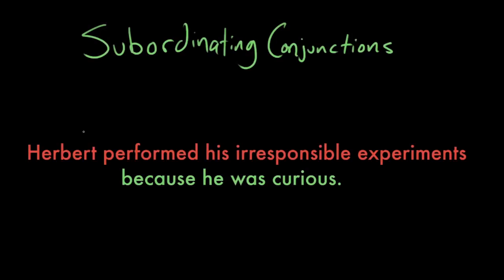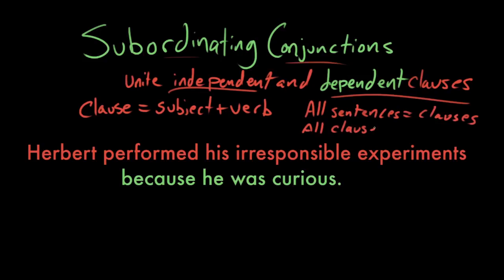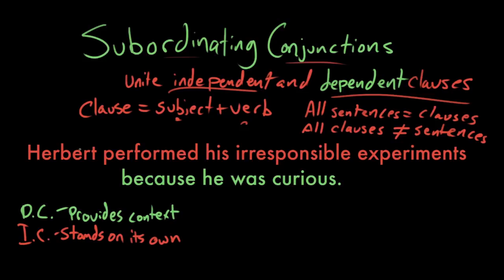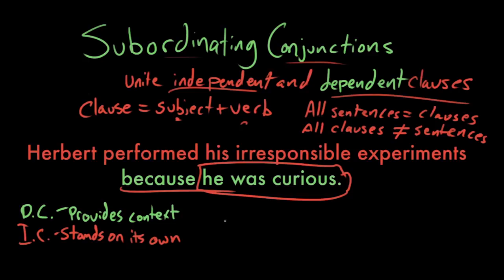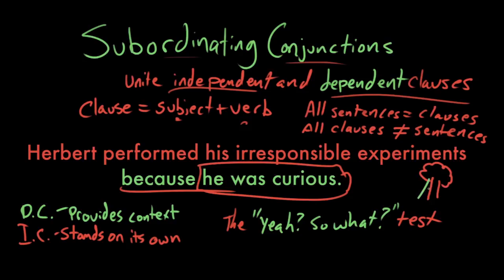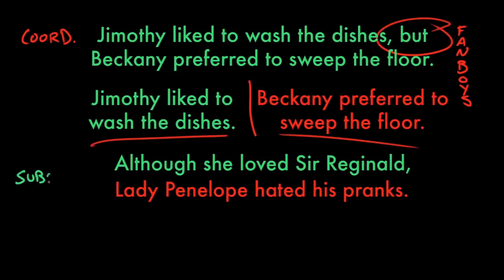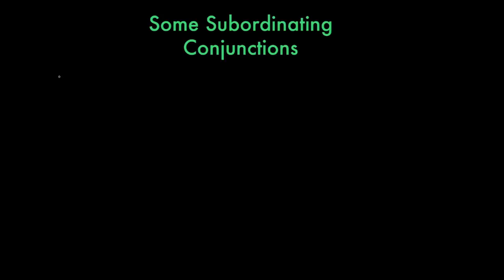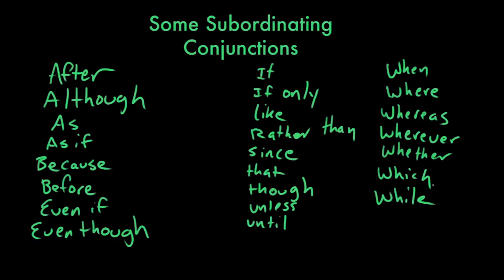Subordinating conjunctions | The parts of speech | Grammar | Khan Academy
Subordinating conjunctions join two parts of complex sentences––independent clauses to dependent clauses. David explains how.